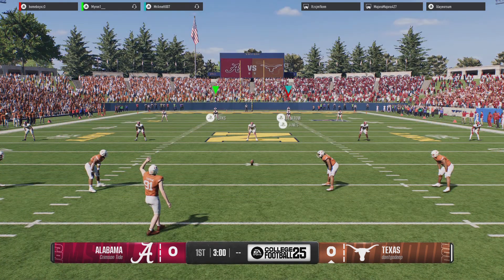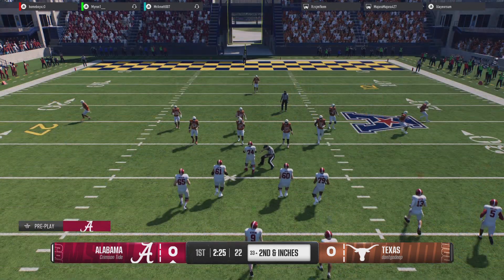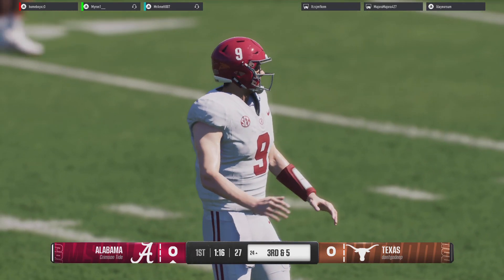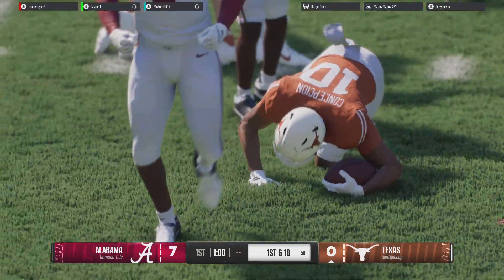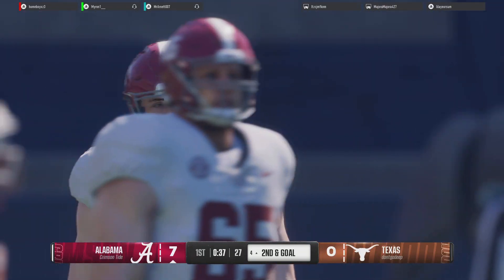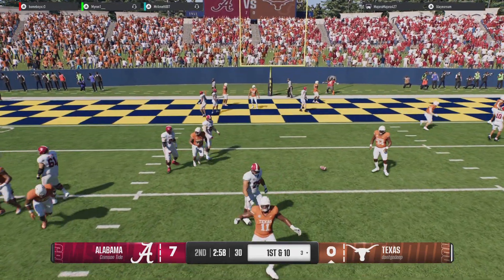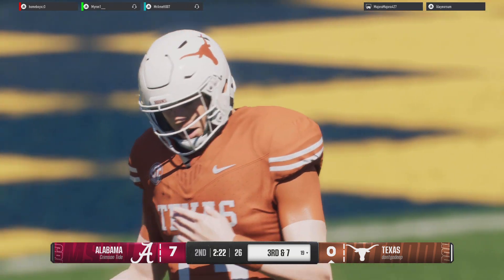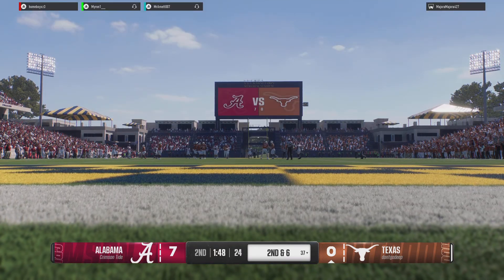EA SPORTS College Football 25